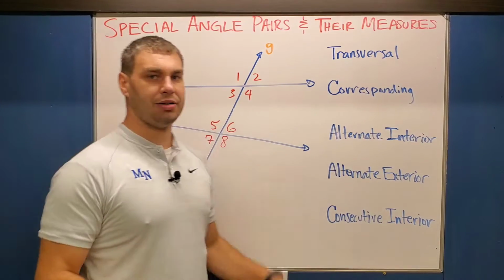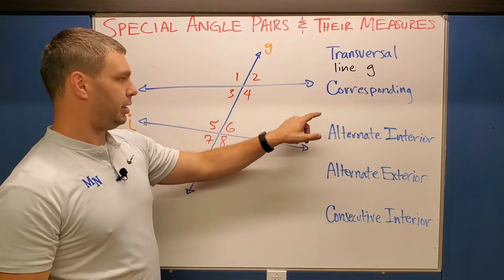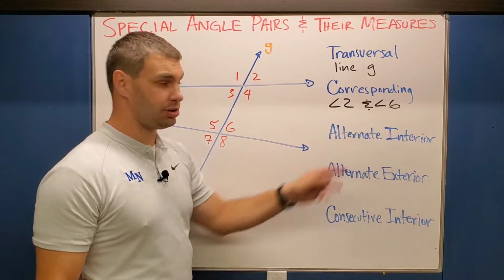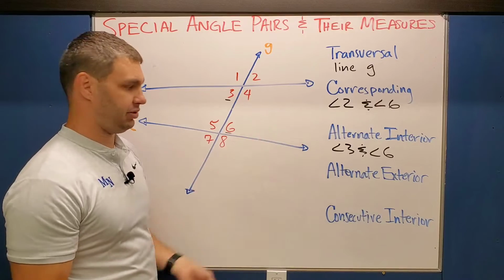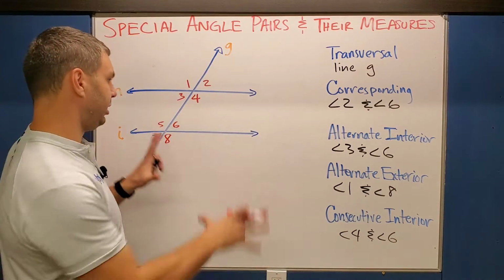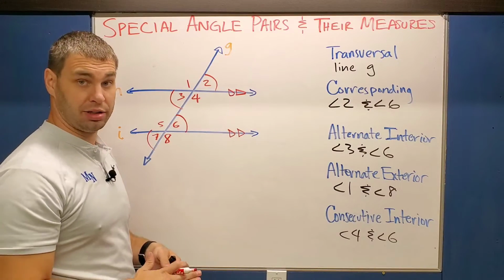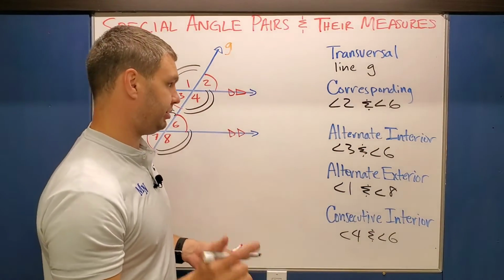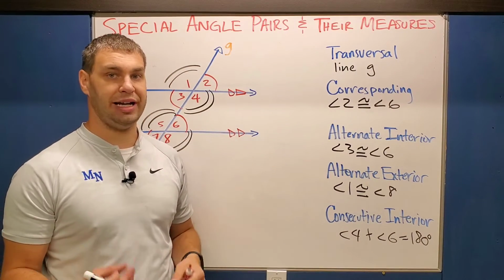Lines Cut by A Transversal | Special Angle Pairs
Special Angle Pairs and Their Measures | Parallel Lines Cut By A Transversal

CHAPTERS:
0:00 Special Angle Pairs
0:13 TRANSVERSAL
0:30 Corresponding Angles
1:04 Alternate Interior Angles
1:42 Alternate Exterior Angles
2:03 Consecutive Interior Angles
2:17 Properties with Parallel Lines
3:59 please consider subscribing